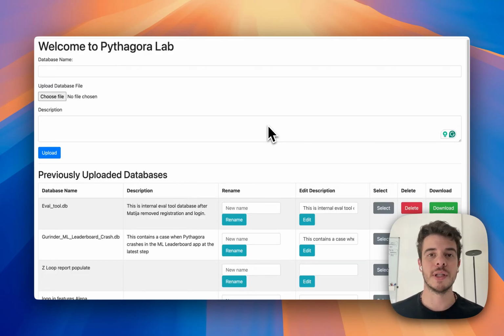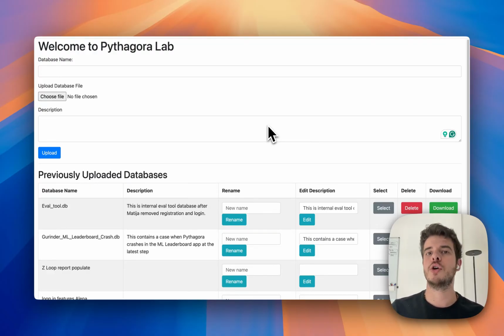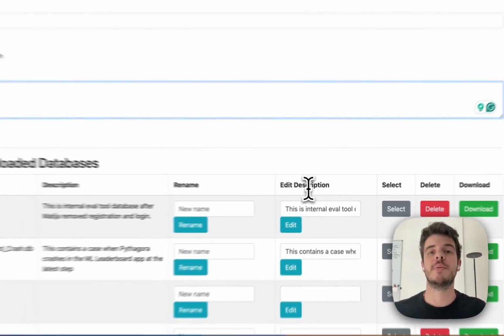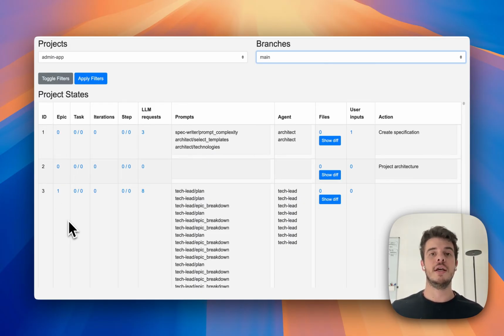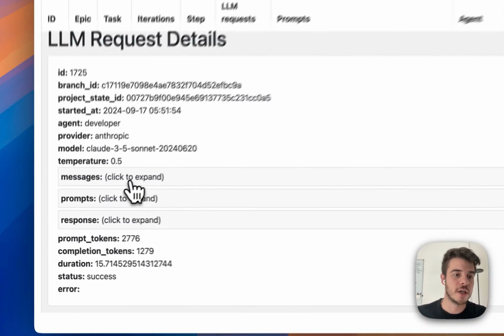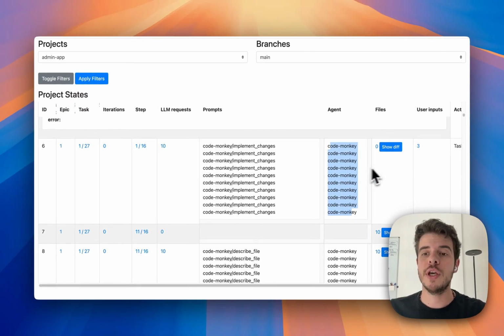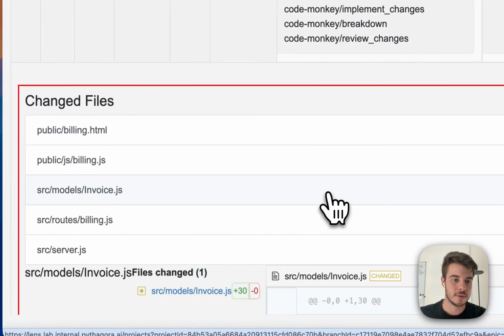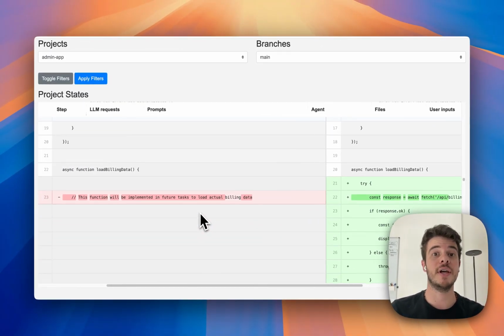LENS demo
Demo of an internal tool at Pythagora we call LENS